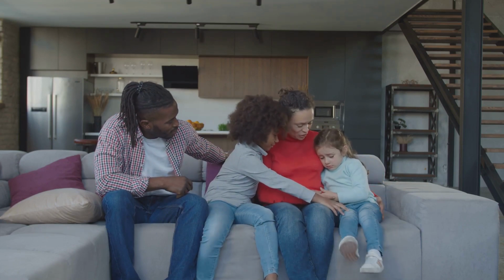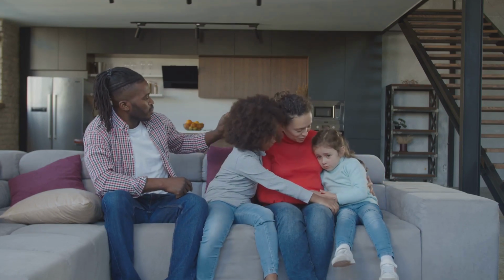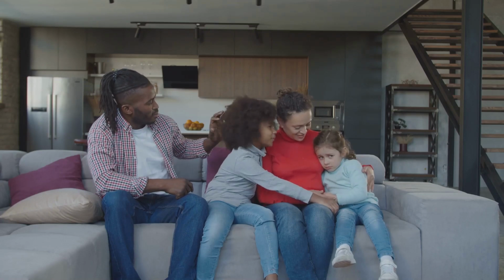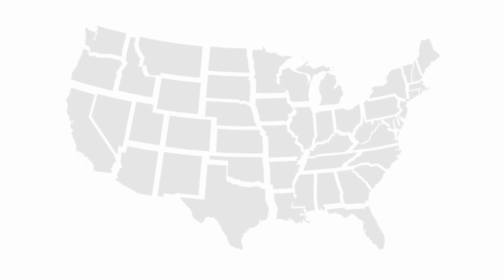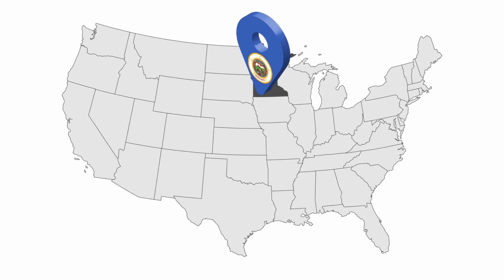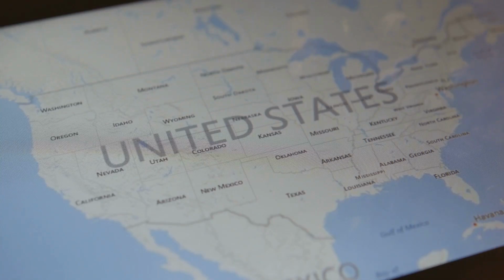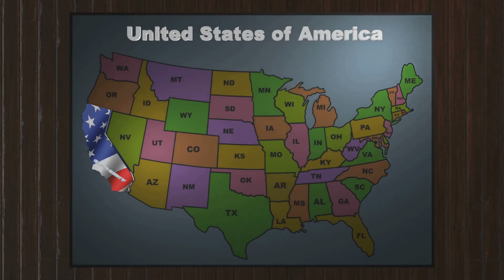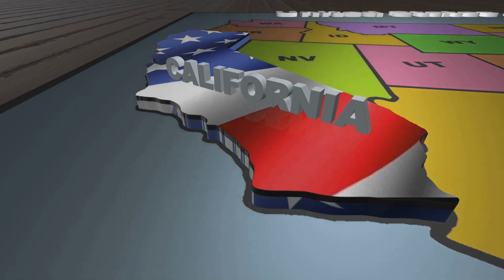The CPS Differential Response: Not the Progress You Think It Is! by CPSprotect Consulting Services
The differential response in Child Protective Services has been implemented in over half of states and Washington, D.C. It stems from the idea that CPS should be seen as helpful, rather than adversarial in cases where families are in need, rather than blatant abuse cases. Unfortunately, even in cases where an alternative approach to a traditional investigation can be taken, the involvement remains adversarial and the stakes remain high.

In this video, we take a look at the differential response, where it has been implemented, the two main tracks to which reports accepted for investigation can be assigned and how this affects families. We also include approaches you can take and include resources that you can reach out to for assistance.

Toll-Free: (844) 633-KIDS

OUTLINE:
00:00:00 Navigating CPS Cases
00:00:21What is the Differential Response?
00:00:43 The Traditional Response
00:01:15 The Alternative Response
00:01:42 Caution with the Alternative Response
00:02:15 States with the Alternative Response
00:02:56 States that Discontinued the Alternative Response
00:03:07 What Can You Do?
00:03:34 Don't Leave Your Family Up to Chance